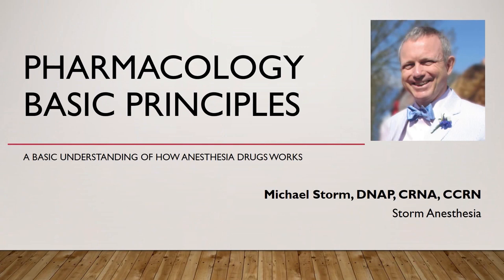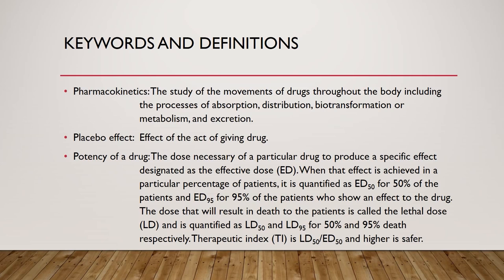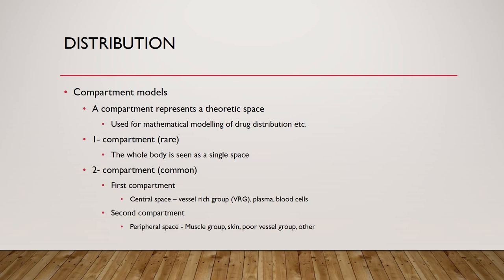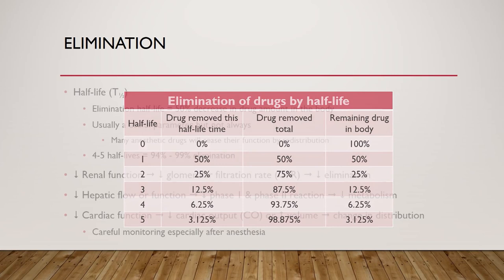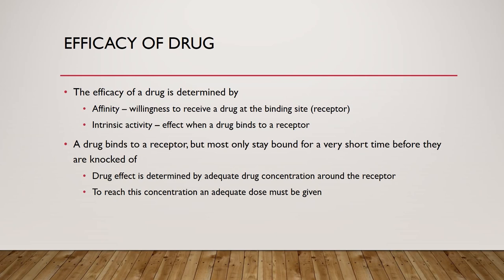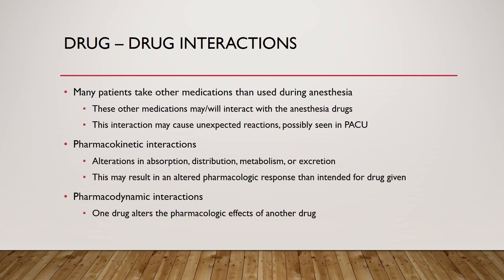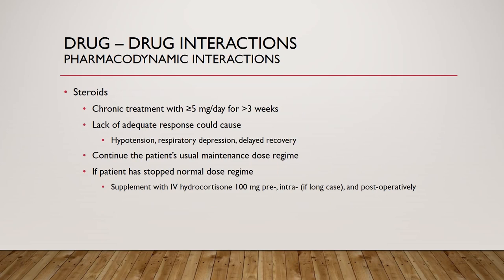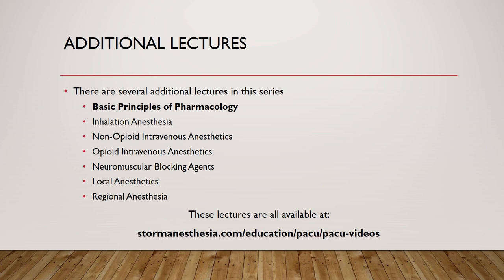Pharmacology Basic Principles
Basic principles of pharmacology for perianesthesia nurses. Part 1 of a seven-video series of Anesthesia for Perianesthesia Nurses.